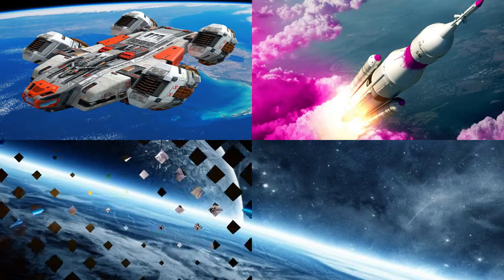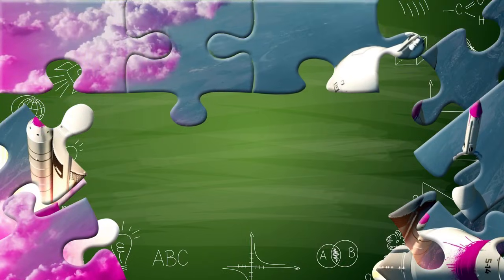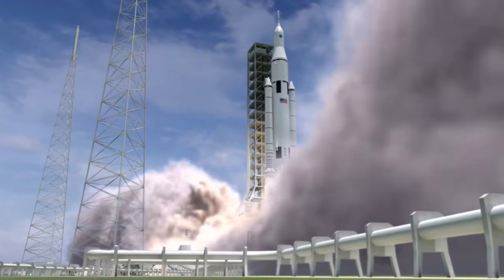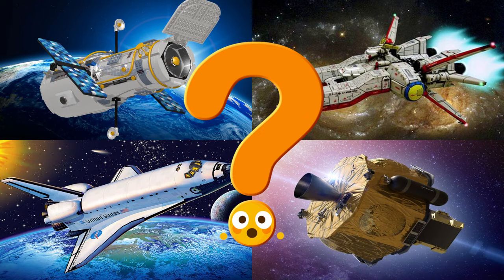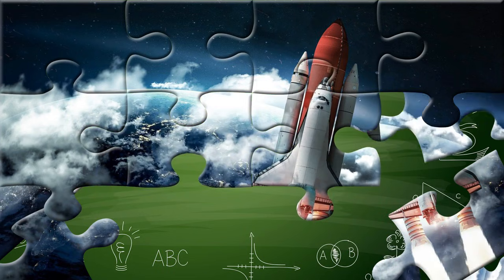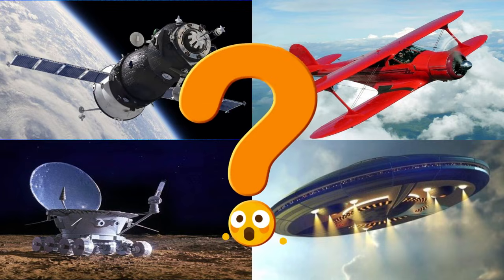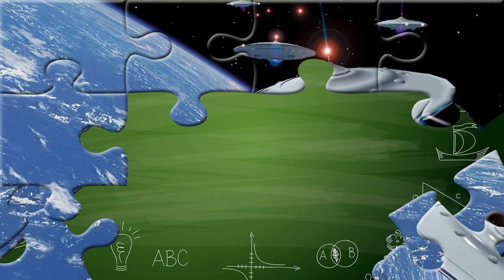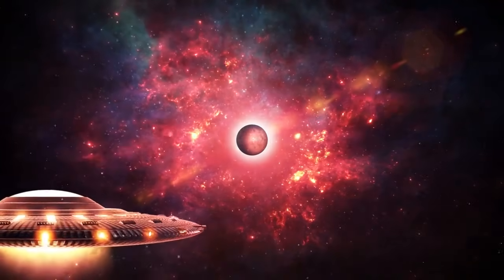Space Rockets for Kids! Learn About Space